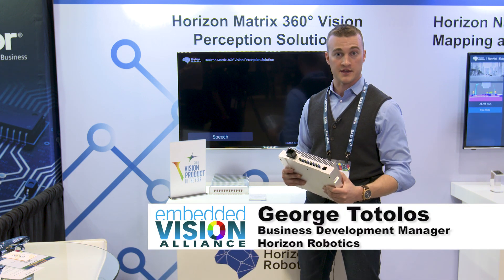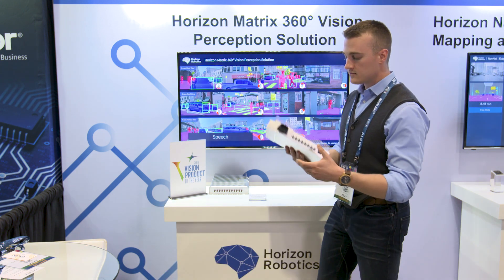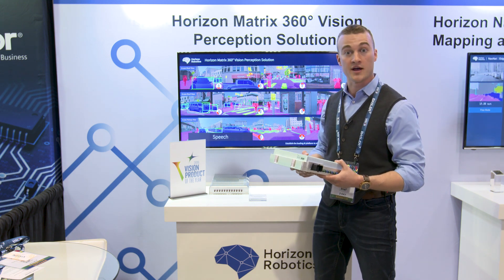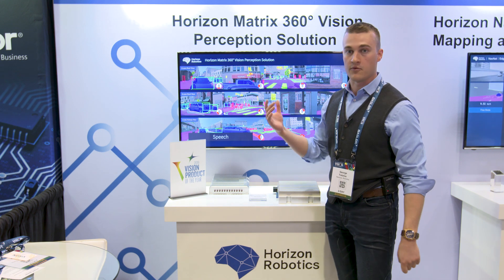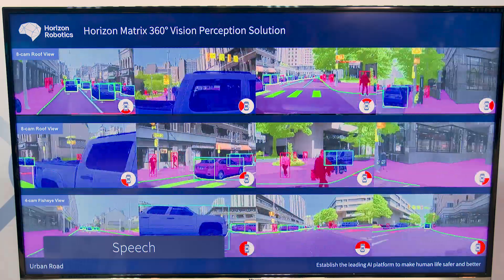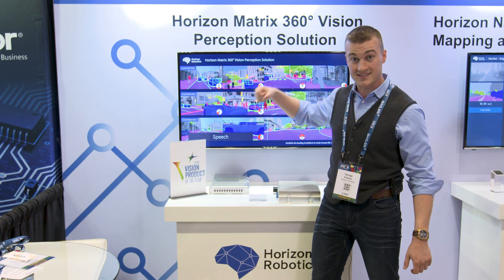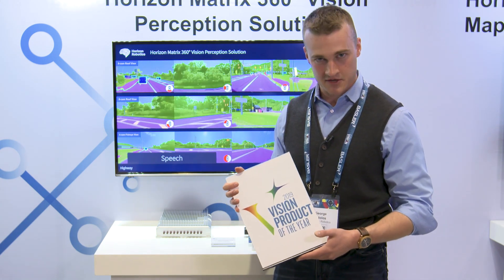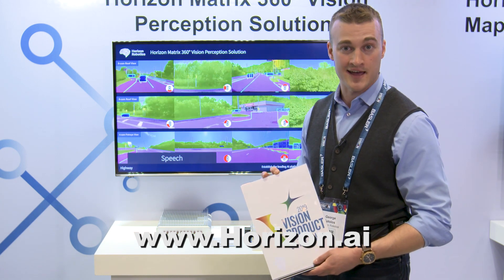Horizon Robotics Demonstration of the Matrix Perception Platform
George Totolos, business development manager at Horizon Robotics, delivers a product demonstration at the May 2019 Embedded Vision Summit. Totolos showcases Horizon's Matrix perception platform, winner of an Embedded Vision Alliance Vision Product of the Year award. The Matrix is a turnkey detection and classification solution using an FPGA-based implementation of Horizon's proprietary hardware in conjunction with Horizon's algorithms, all running passively cooled at 35 watts.